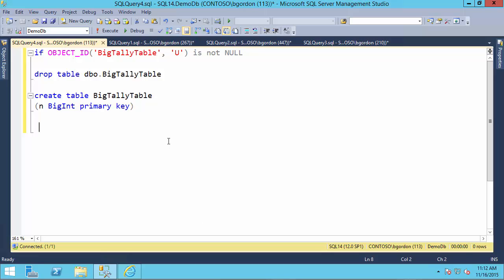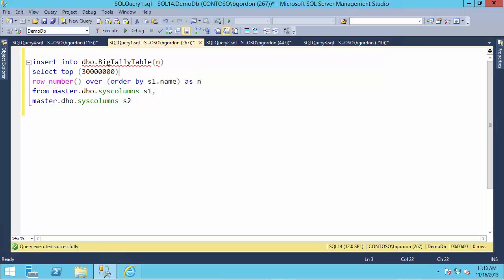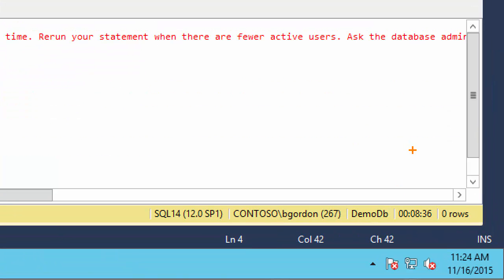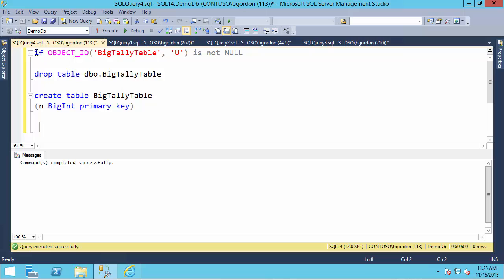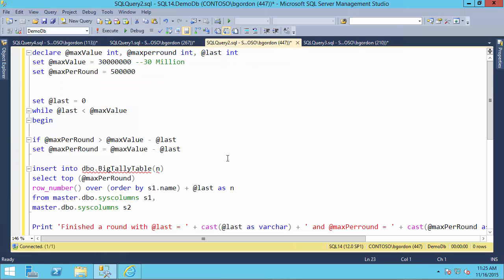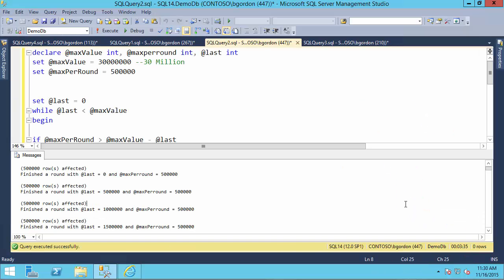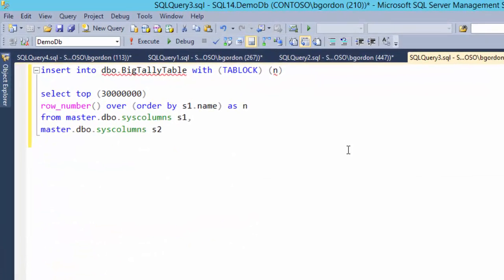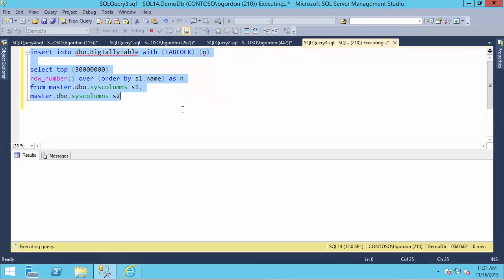Dealing with SQL Server LOCK Resource Errors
In this video, we show a solution for dealing with SQL Server LOCK resource errors.  The video was inspired by a blog post by Timothy Wiseman